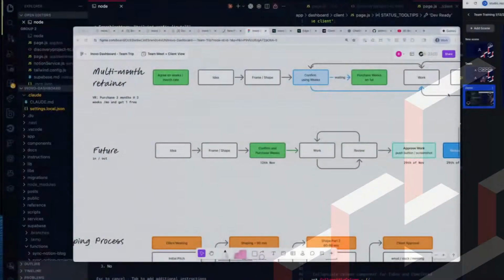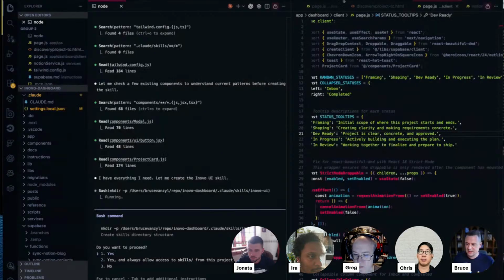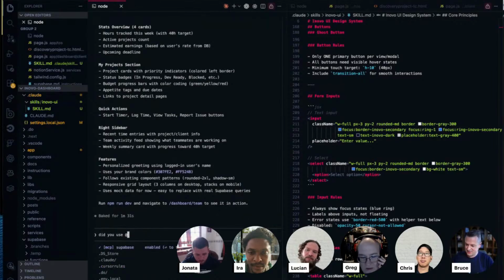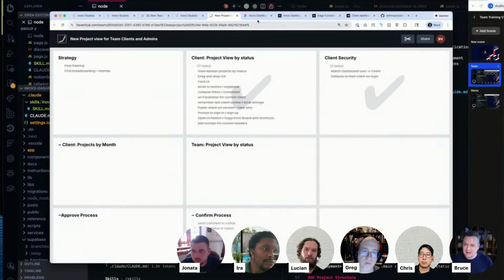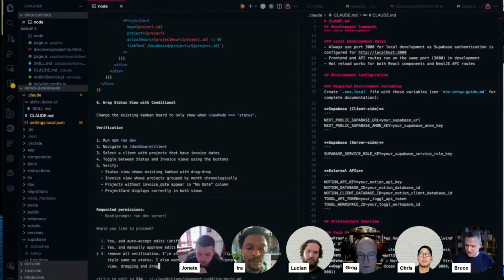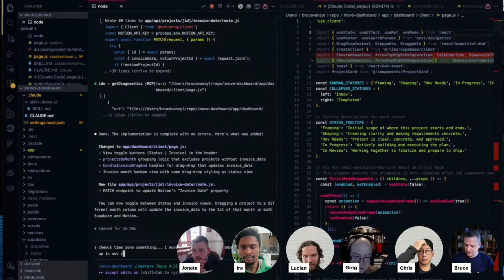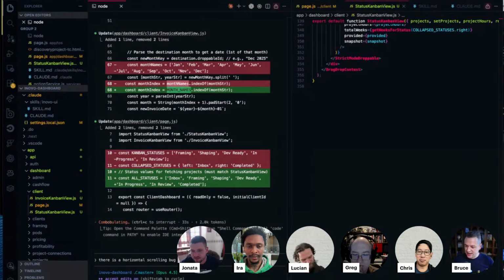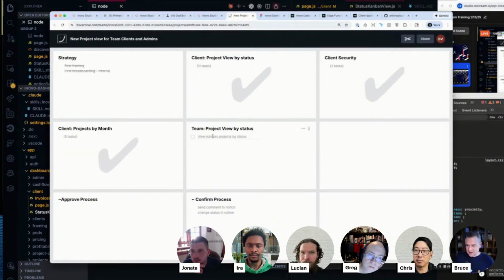Live Building Session: Agency Dashboard - Part 3